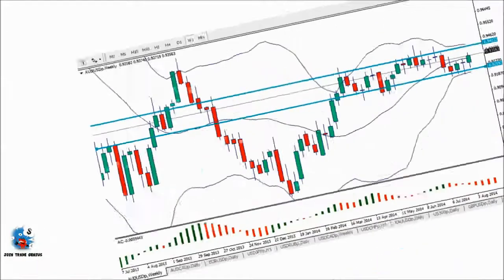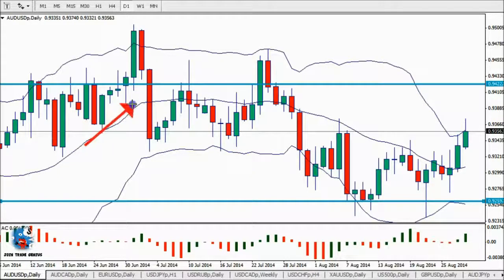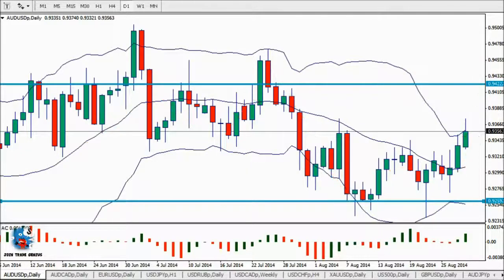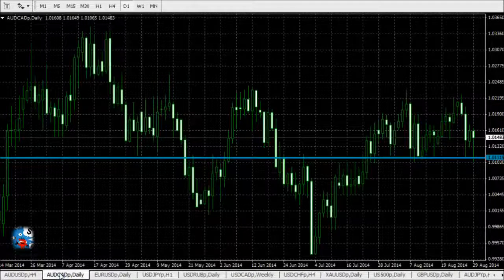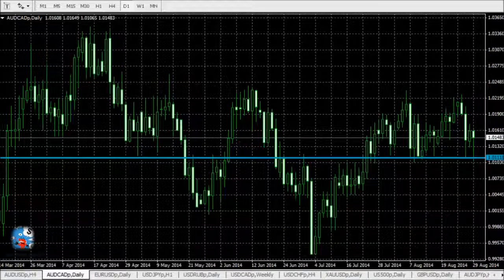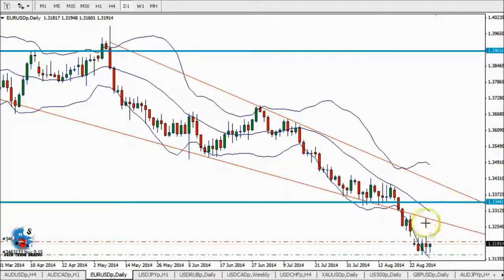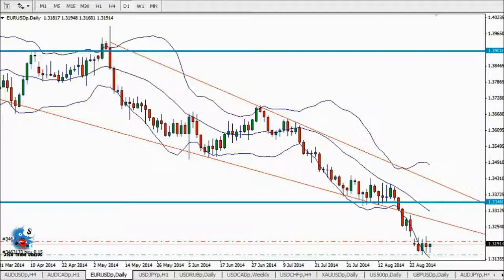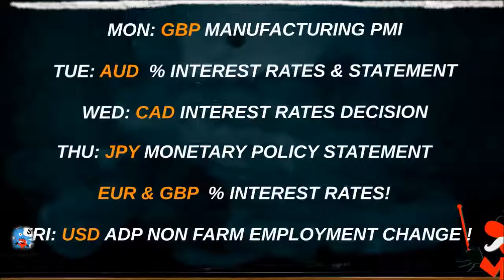TG Weekly Market Review: August 31st September Trading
This is the TG Weekly Market Review Special by Trade Genius reviewing the market the week of August 31th, 2014 focusing on September Trading. This TG Weekly Review covers major points for this week including fundamentals, technicals and major economic announcements this week effecting currencies, commodities, stocks, bonds, and CFD's. Comment, Post, Share, and like strategies, tips, secrets, and questions about the market at the Trade Genius.